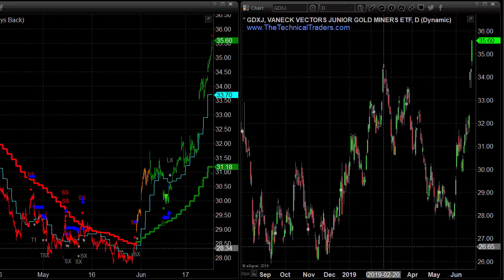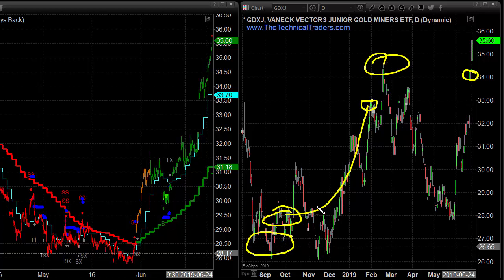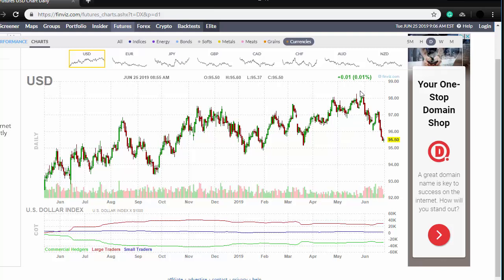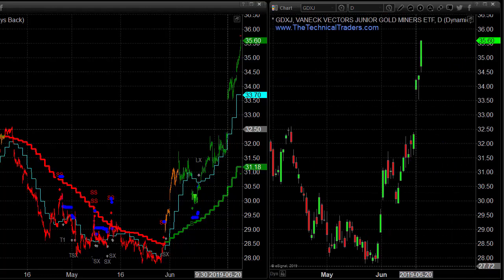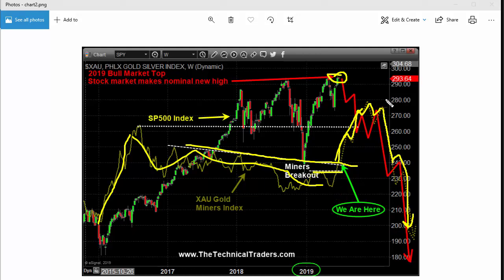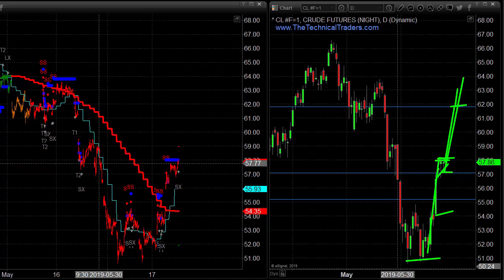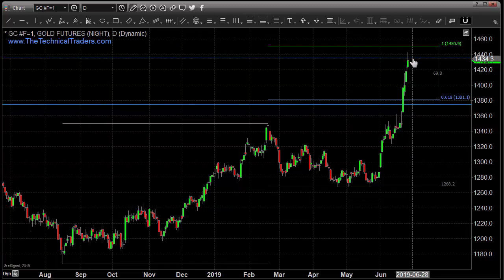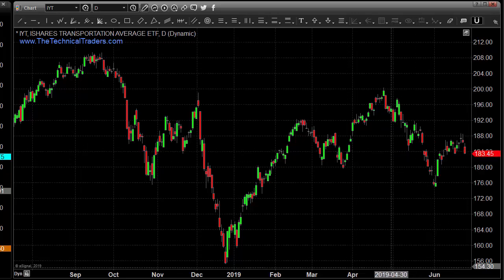June 24 2019 - Index, Oil, Gold Forecast